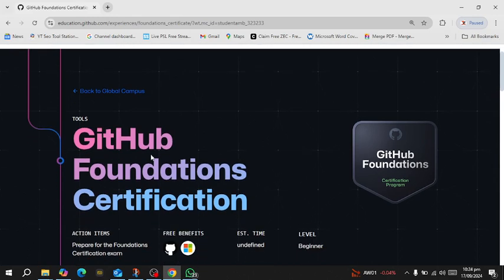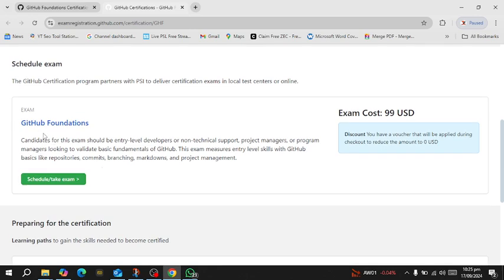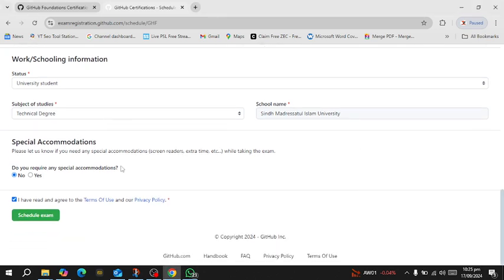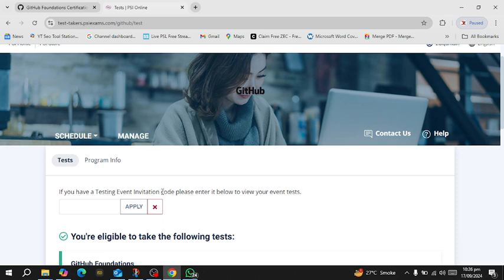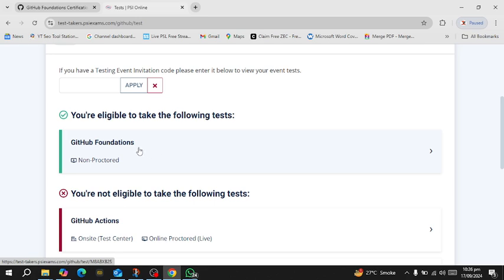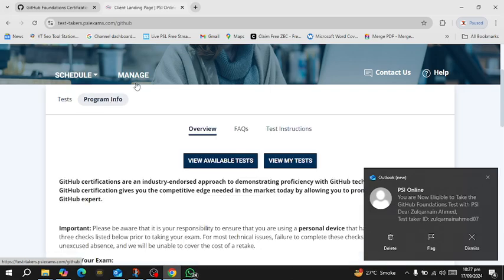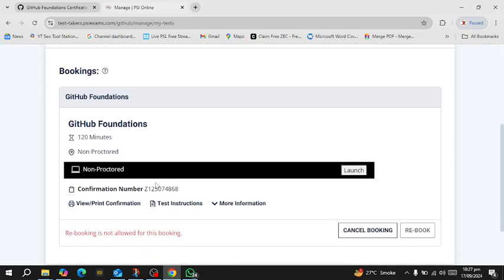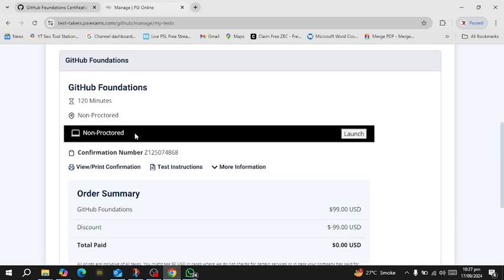Hurry Up! Get the GitHub Foundation Certification FREE (Limited Time)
"Hurry up everyone! The GitHub Foundation Certification, originally priced at $99, is now FREE for a limited time! 🎁

If you’ve been wanting to boost your GitHub skills and earn a certification, now’s your chance. All you need is the GitHub Student Developer Pack to access this amazing opportunity. Best of luck to everyone!

This integrates your message while keeping it YouTube-friendly!